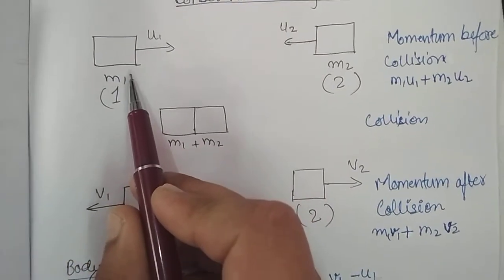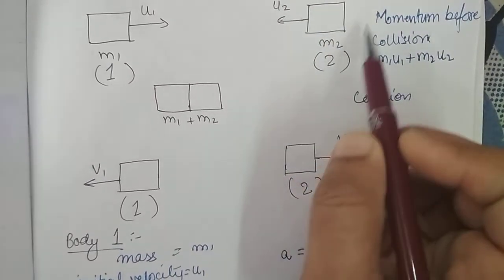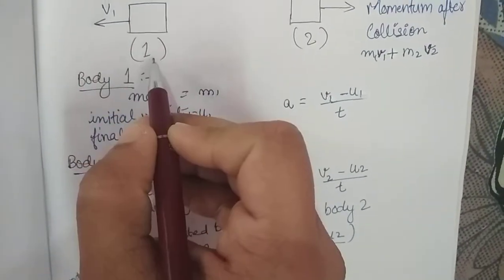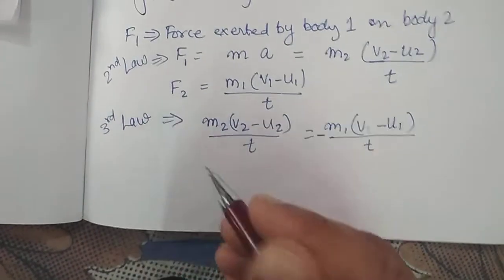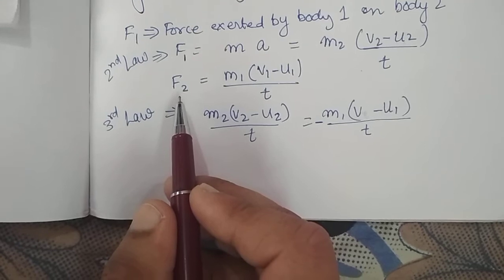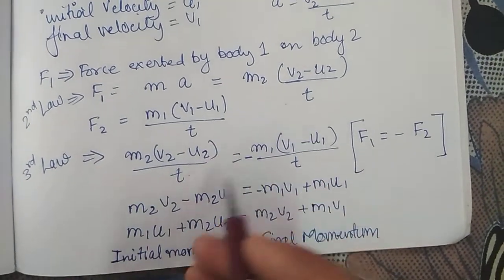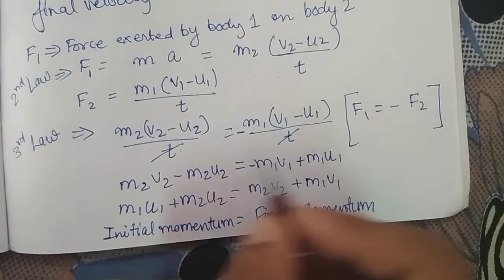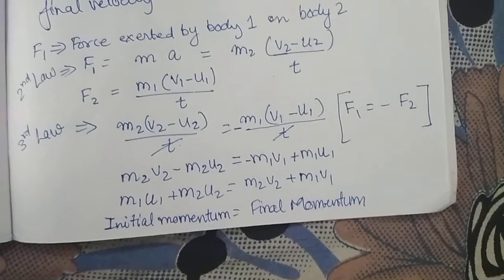2.10 Derivation of Conservation of Momentum